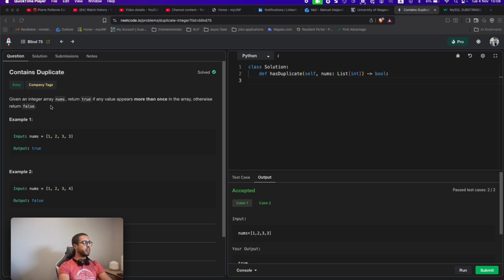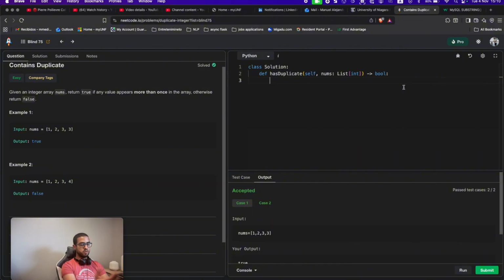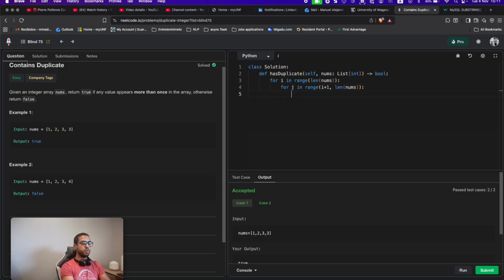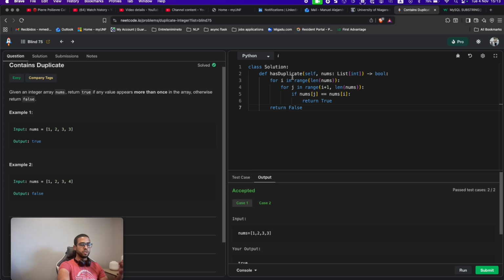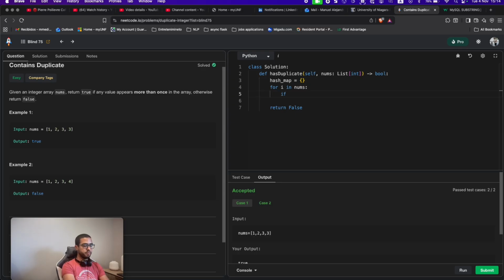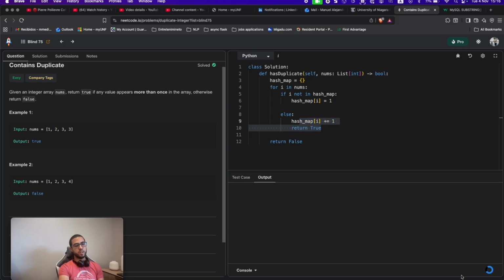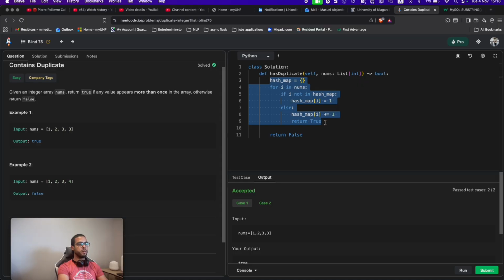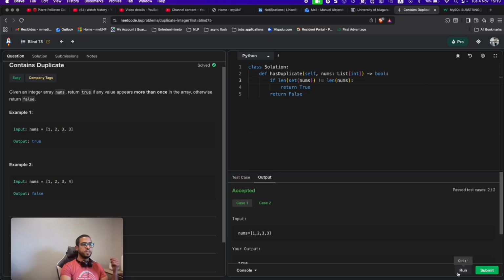Contains Duplicate | 3 Easy Python Solution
In this video, we solve leetcode problem #217 – “Contains Duplicate” using 3 different python methods

💡 Methods Covered:
1️⃣ Brute Force: Using two nested for loops
2️⃣ Hash Map: Using a dictionary for fast lookups
3️⃣ Set(): The clean and most efficient Pythonic solution

📊 You’ll learn:
✅ How to detect duplicates efficiently
✅ The difference in time complexity between O(n²) and O(n)
✅ Why set() is the best choice for large inputs